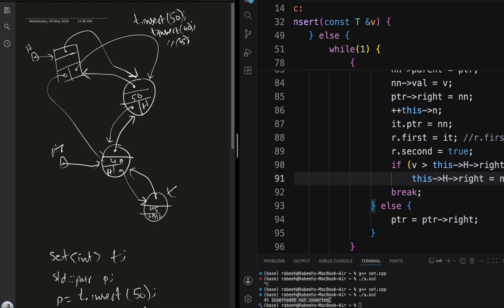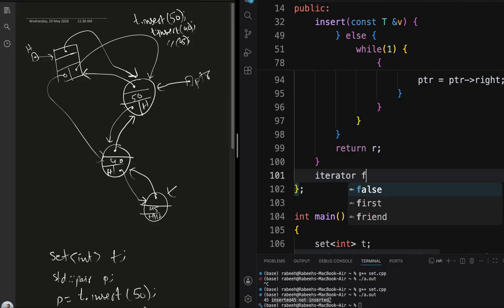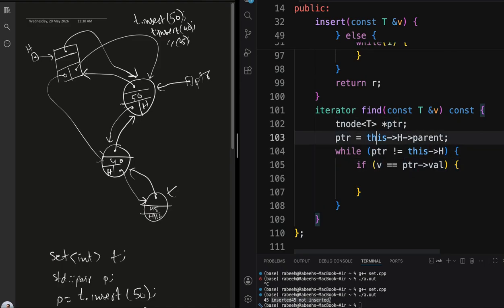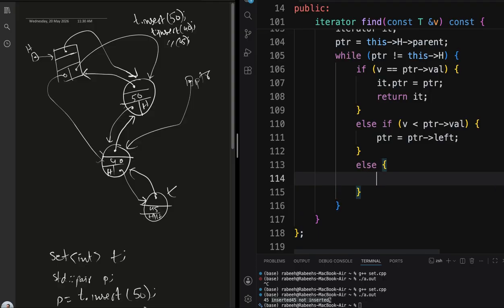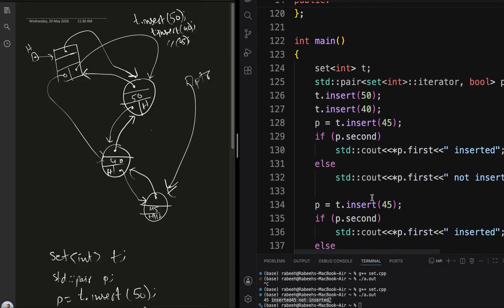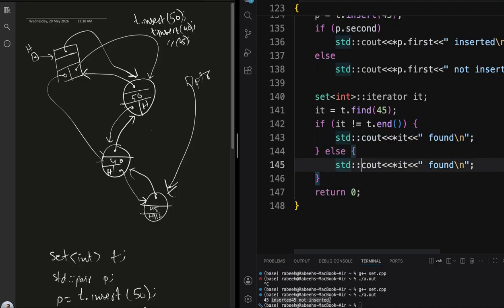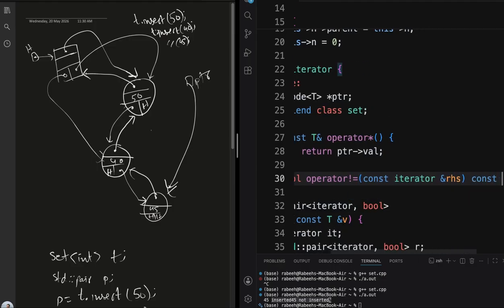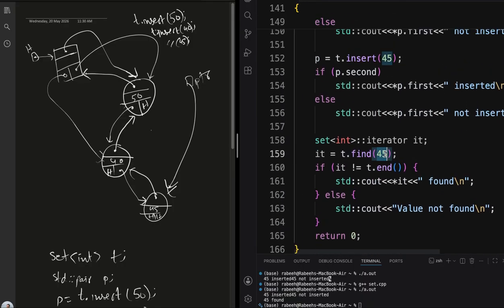Implementing STL like find function in std::set / BST / Binary Search Tree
This video explains how find function for std::set is implemented in STL. A set in STL (std::set) is implemented using Red-Black Trees (a kind of balanced BST) and used for O(log n) insert, find, and erase operations in the set. We do not implement the RedBlack tree, rather use unbalanced BST and focus on the design choices for linked structures used in STL. In contrast to typical bookish approach, in STL, each tree node has a pointer to its parent node, in addition to the pointers to the left and right children. This makes implementing functions difficult, but this is the only way to implement iterators. That means iterators cannot be implemented using the bookish approach where we only have pointers to the left and right children. STL implementations also use a dummy head node, we also discuss using it effectively.

There is a small mistake in the implementation of begin function, it should return H.left (smallest value) instead of H.parent (root node).

0:00 Introduction
1:10 find function impelementation
5:00 using find function
6:30 end function
7:25 operator!= and operator== functions

This video is a part of video lectures for the CS-211 Data Structures course offered at the Department of Computer Science, Quaid-i-Azam University.

Instructor: Prof. Dr. Rabeeh Ayaz Abbasi

Language: English